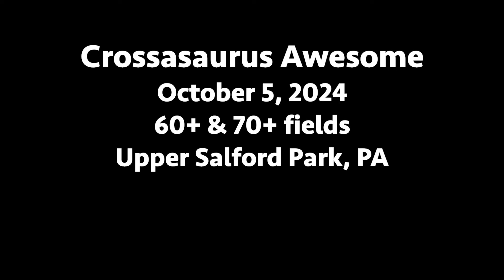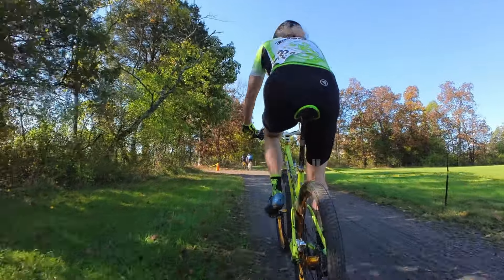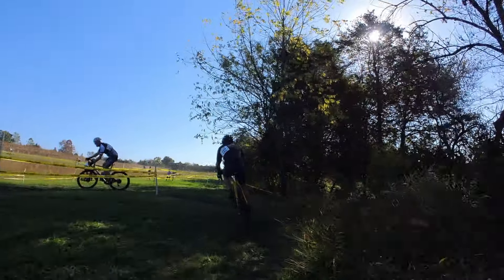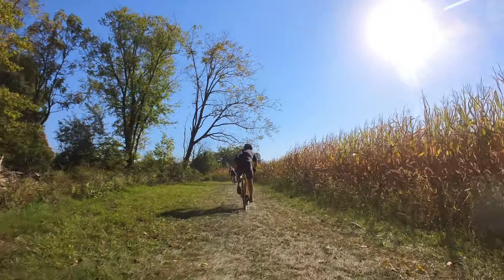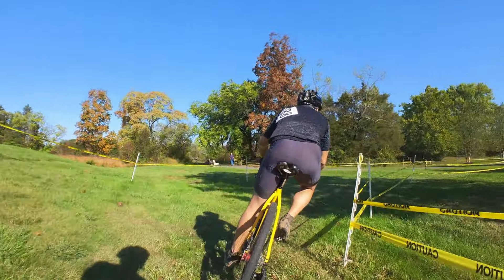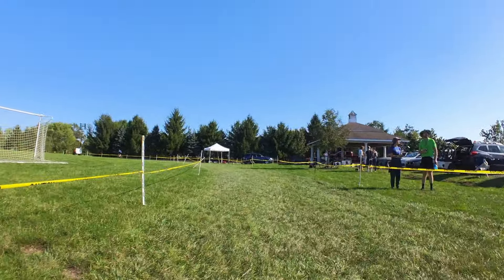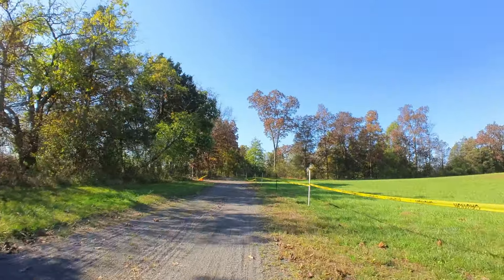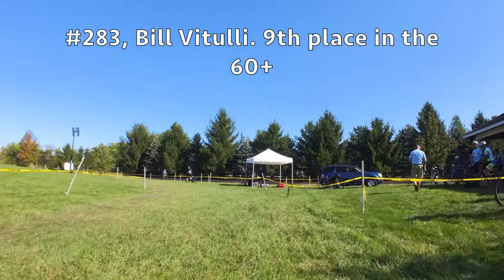Crossasaurus Awesome 2024 Cyclocross CX Race: 60+ & 70+ race with commentary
The Crossasaurus cyclocross race took place on October 5, 2024 in Upper Salford Park, PA. First lap shown in entirety. Great weather, fun course!
Hopefully your time was well spent watching this video. I will continue to add rides, races, and technical videos. Thanks!